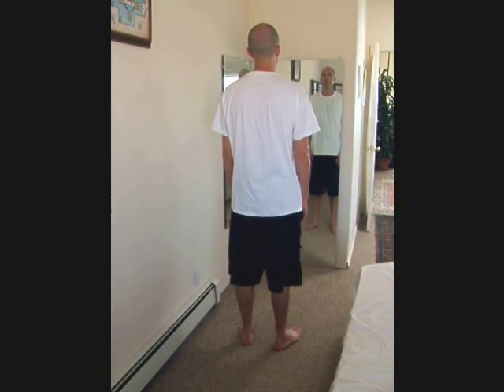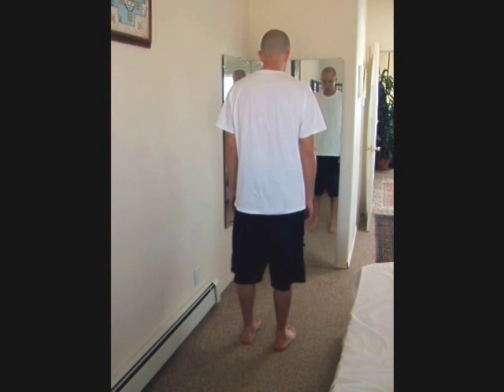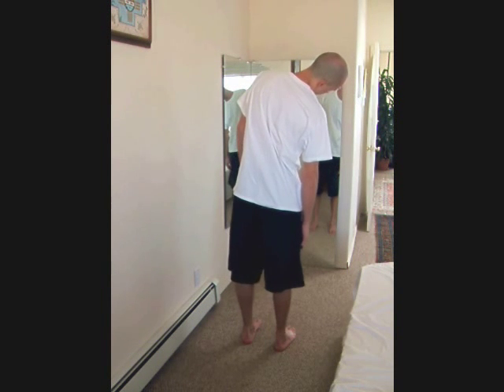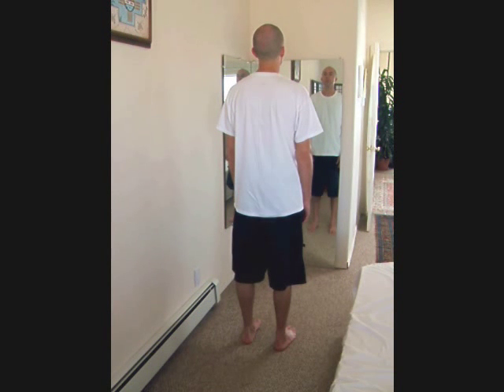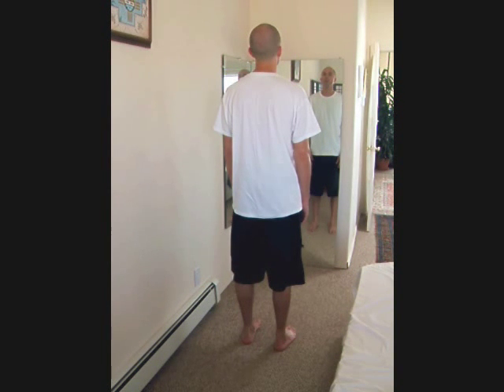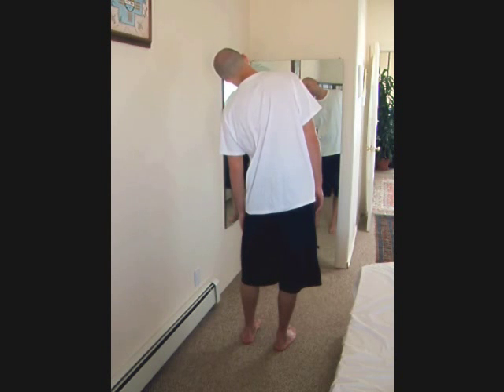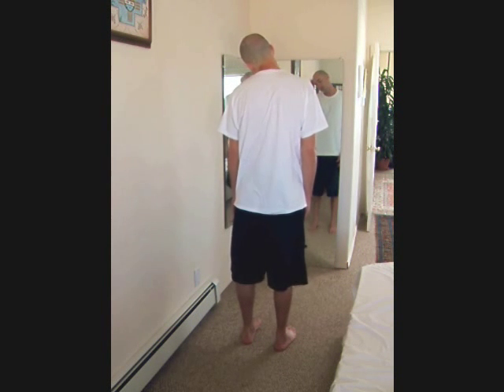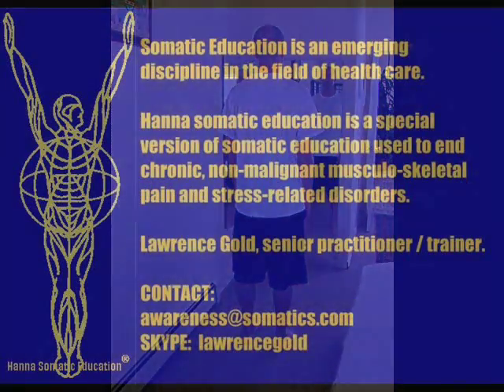Body-Image Training | Lesson 3, The Cat Stretch Exercises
Lesson 3 (clinical lesson 2) corrects scoliotic side-tilt resulting from Trauma Reflex.

Since people return to "feeling right" by habit, and since "feeling right" is a matter of memory, people tend to return to side-tilt unless they retrain their own sense of upright -- the purpose of Body-Image Training.

This new variation of Body-Image Training incorporates a side-to-side movement to introduce vastly more sensation -- and learning -- into the Body-Image Training, for faster, more complete changes.